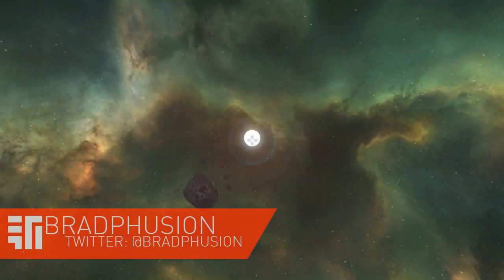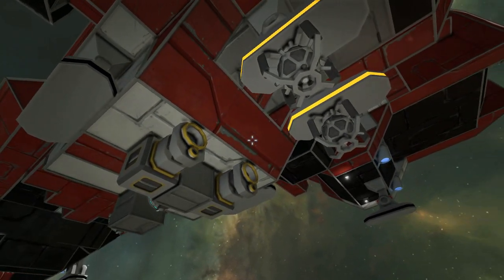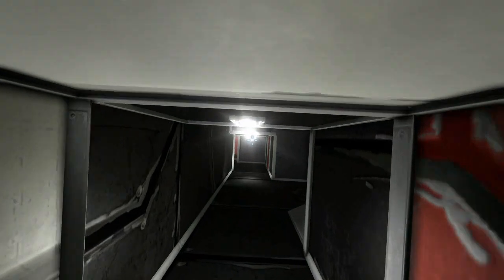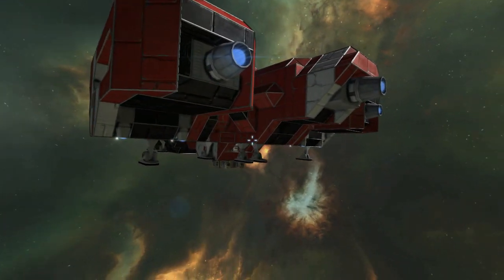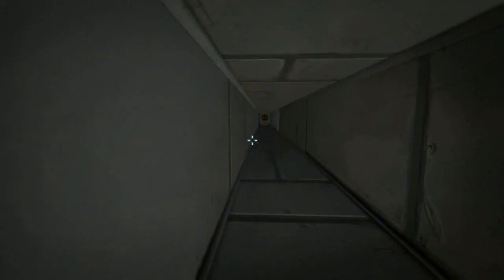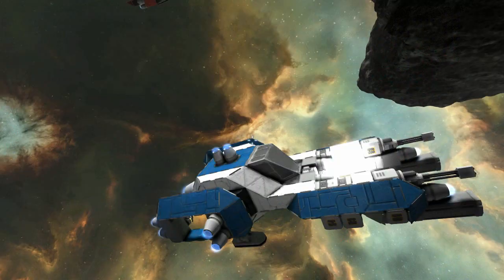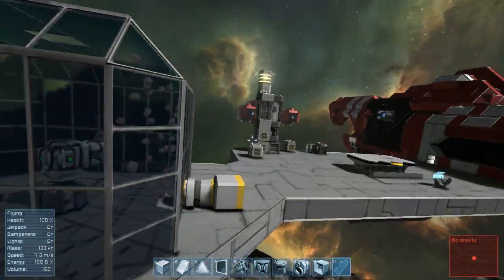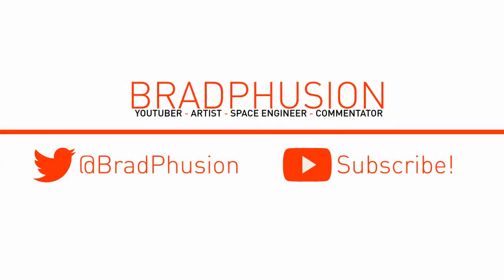Conveyor System: Experimentation & Gravity Funhouse! (Space Engineers)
-- Video Information --
With Update 1.026's addition of the Conveyor System, I sit down to have some fun and experiment with the new tools and functionalities  If you liked this video, please leave a like and share it with your friends!

Season 2: When there is more than one episode!